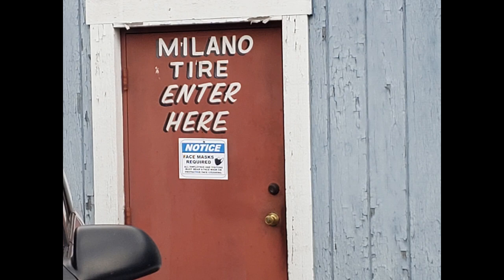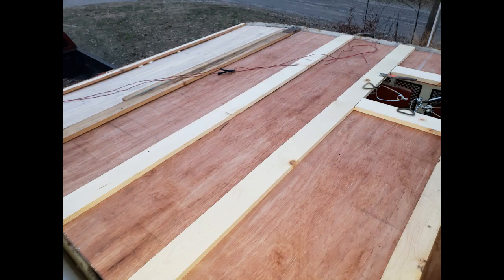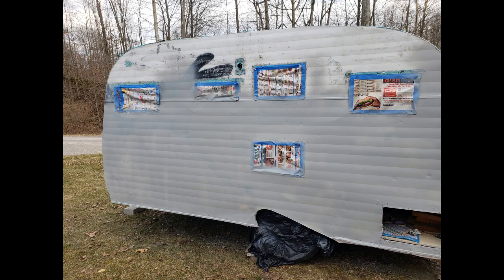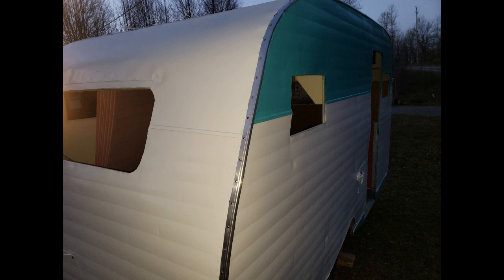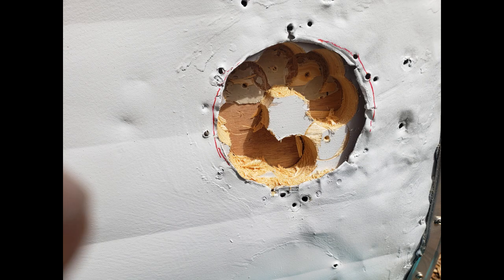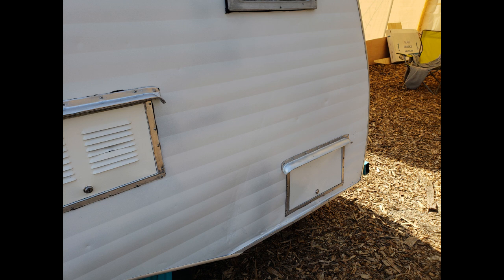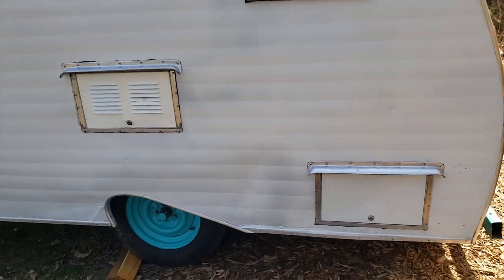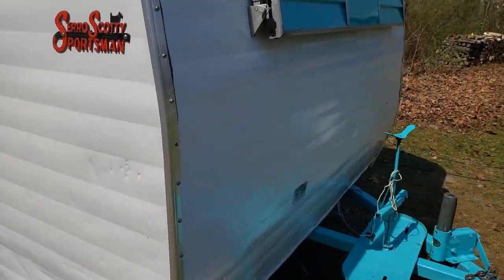PART 7 OF RESTORING A 1967 SERRO SCOTTY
The exterior of my 1967 Serro Scotty renovation is finished! Here is a complete tour from the day I picked her up to the last detail of the exterior.